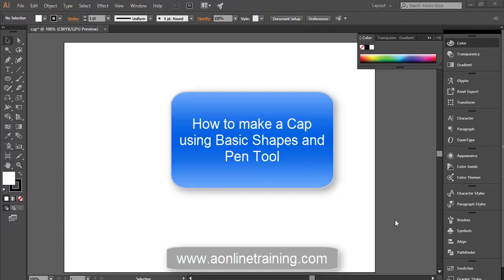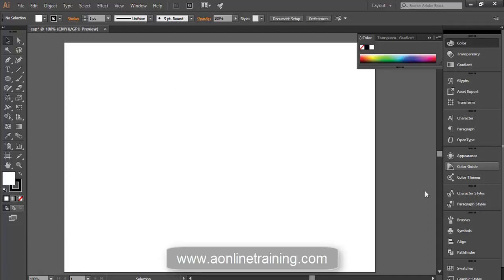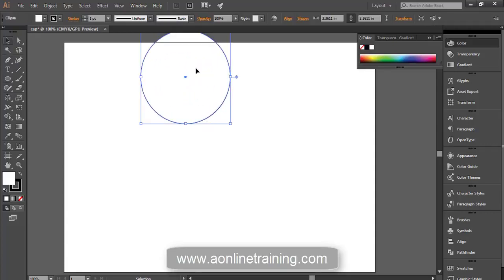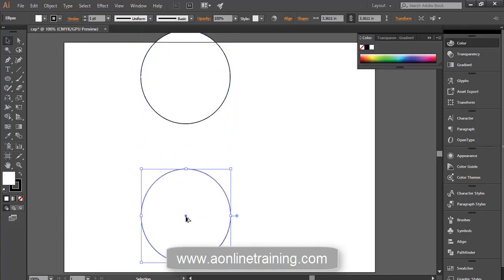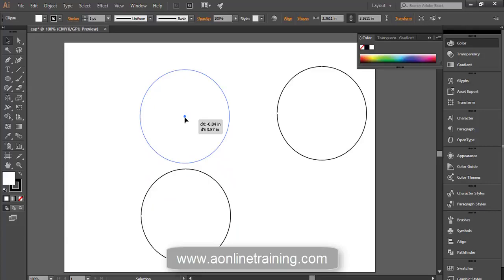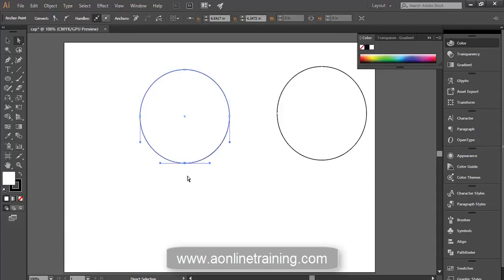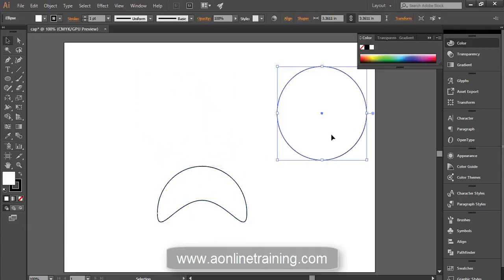Diploma Course in Fashion Designing (CAD) - Free Demo Class - Learn How To Make A Cap - 08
Aonlinetraining.com offers Online Fashion Designing Courses (CAD).

⚑⚑COST OF THE COURSE⚑⚑
Cost for Fashion Designing Course is Rs 20,000/- ( US $ 500 )